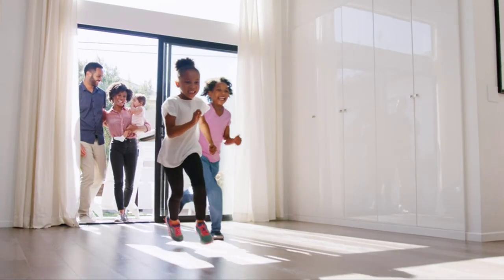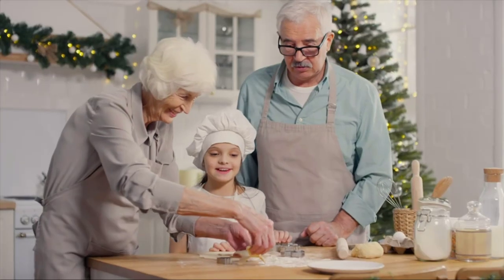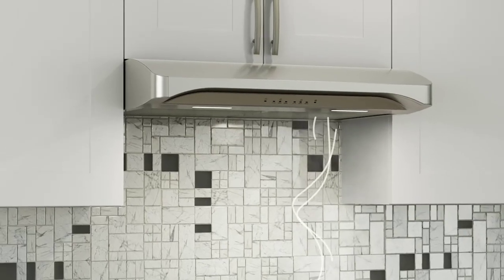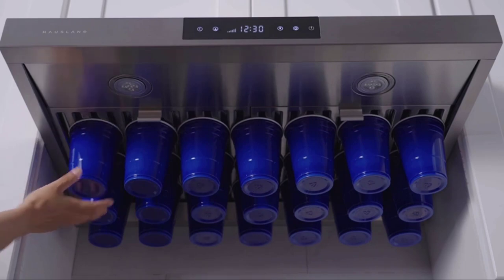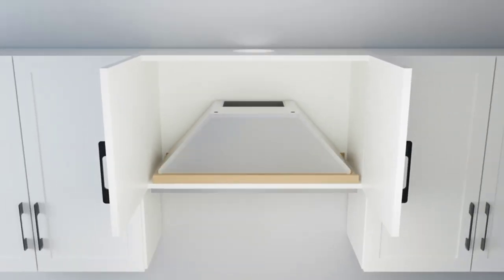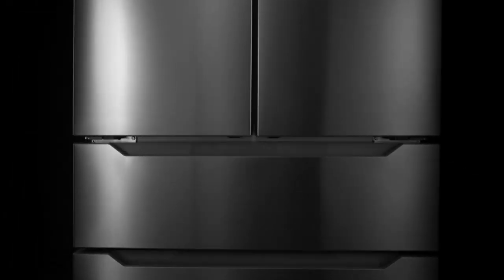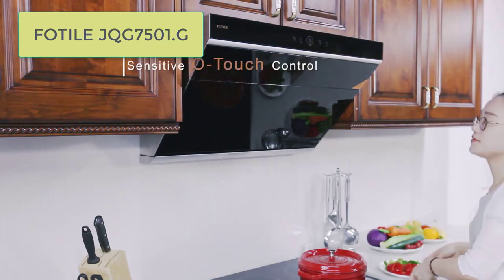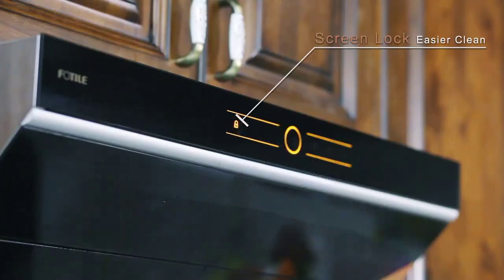Best Range Hoods For Gas Stoves of 2023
Top 5 Best Range Hoods For Gas Stoves | Detailed Review and Recommendations

Links to the best _ we listed in this video:
► 00:00:00 Intro
►00:00:35 Broan-NuTone 403023 B000UW02A6
► 00:01:04 Hauslane | Chef Series 30"
► 00:01:29 KOBE Range Hoods INX2930SQBF-500
► 00:02:00 COSMO COS-5MU36
► 00:02:52 FOTILE JQG7501.G
About This Video Best Range Hoods For Gas Stoves

Selecting the best range hood for your gas stove is essential for maintaining a clean and fresh kitchen environment. Consider the ventilation power, ducting options, size, noise level, lighting, filter type, and brand reputation when making your decision. By investing in a high-quality range hood that suits your cooking needs, you can effectively remove smoke, odors, and grease, allowing you to enjoy a comfortable and pleasant cooking experience.